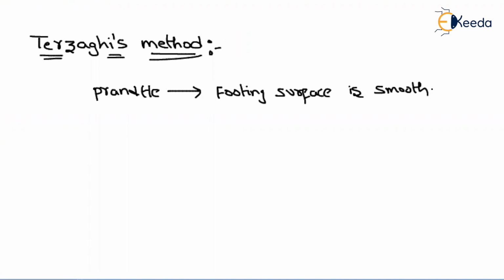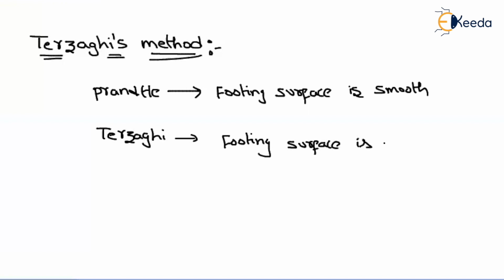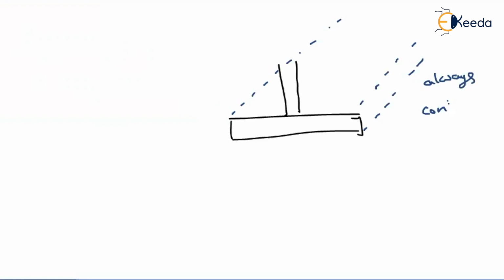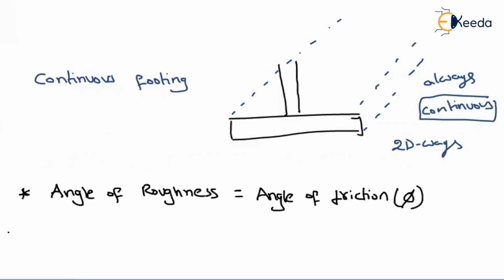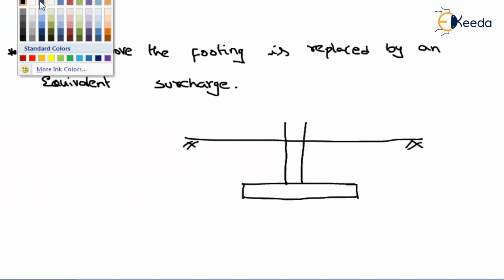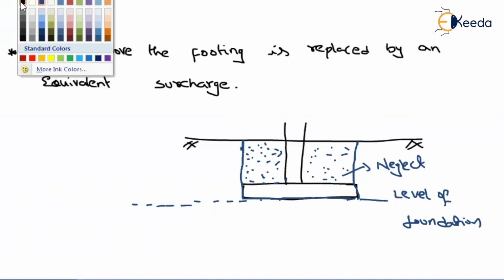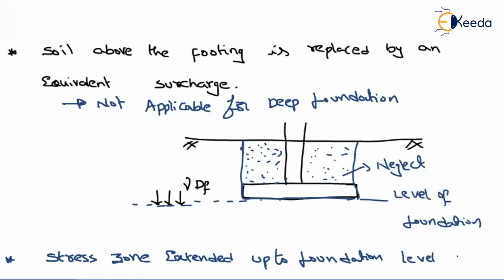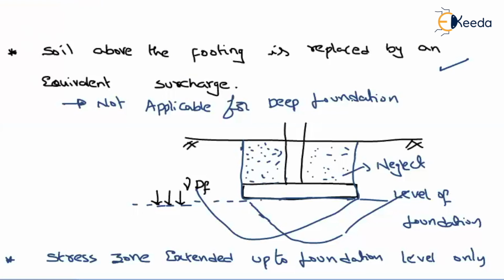Terzaghi's Method - Bearing Capacity - Foundation Engineering GATE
What you'll learn in this video:

An overview of Karl Terzaghi's pioneering contributions to foundation engineering.
Understanding the importance of bearing capacity in soil mechanics.
Step-by-step explanation of Terzaghi's Method for calculating bearing capacity.
Practical examples and problem-solving exercises related to GATE exams.
Tips and strategies to excel in the Foundation Engineering section of the GATE exam.
📚 Foundation Engineering is a crucial subject in the GATE (Graduate Aptitude Test in Engineering) for civil engineering aspirants. Mastering Terzaghi's Method is essential to tackle questions related to bearing capacity, and this video will equip you with the knowledge you need to succeed.